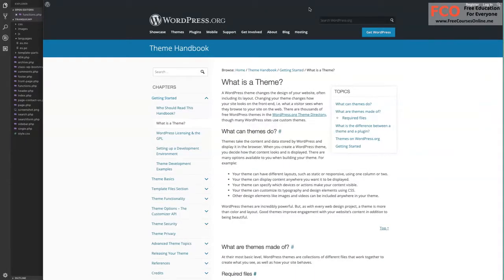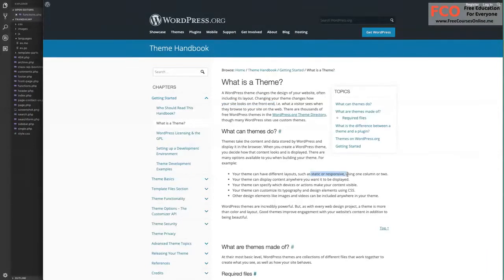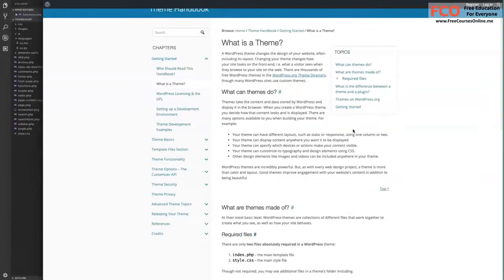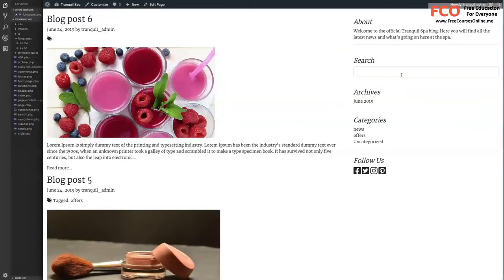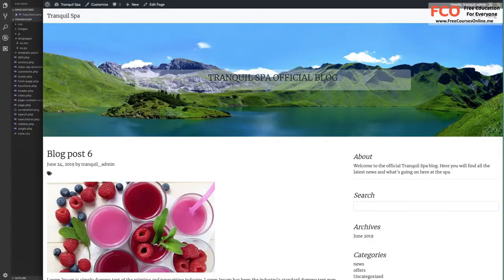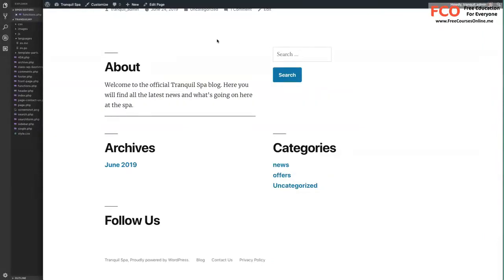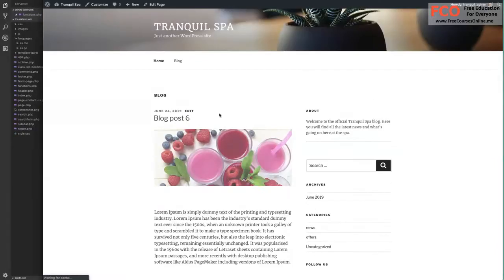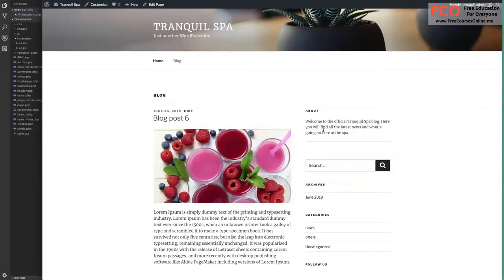What is a WordPress theme || WordPress Development with Bootstrap v4 || Tutorial 02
What is a WordPress theme || WordPress 5 Theme Development with Bootstrap v4 2020 || Tutorial 02